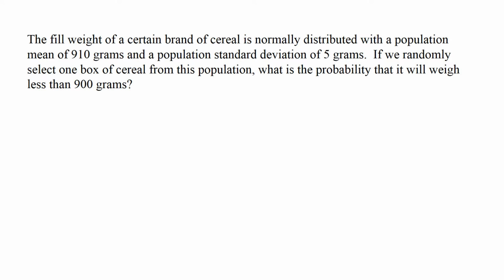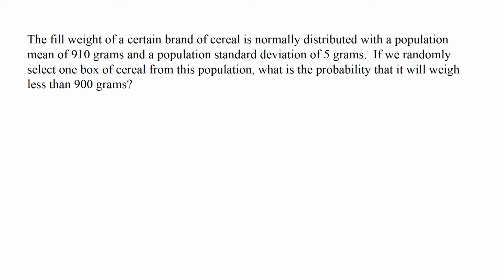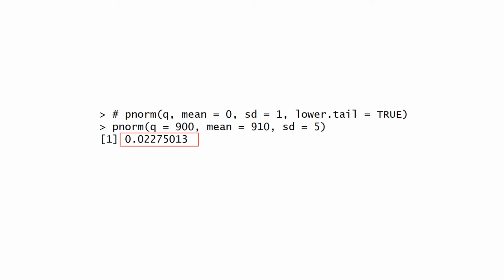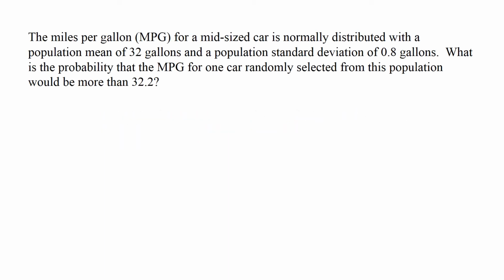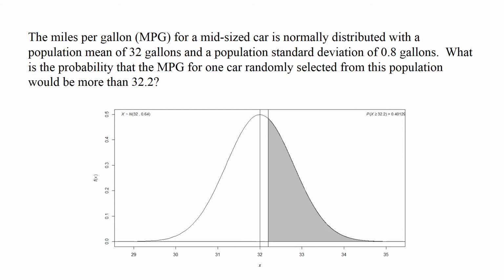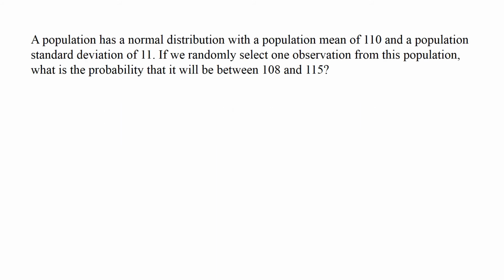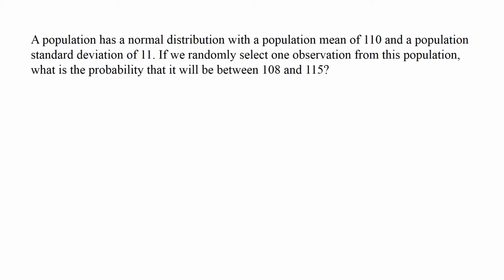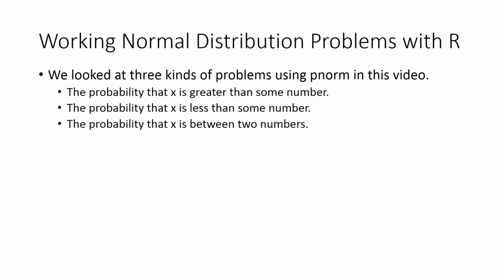Working Normal Distribution Problems with pnorm